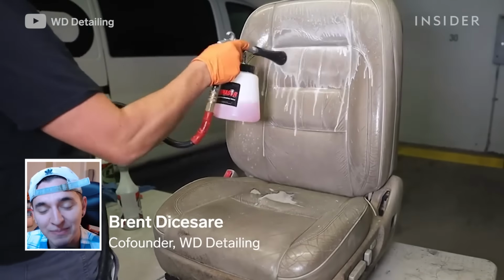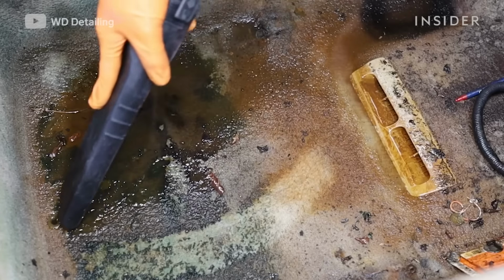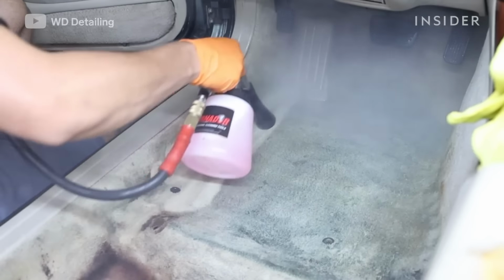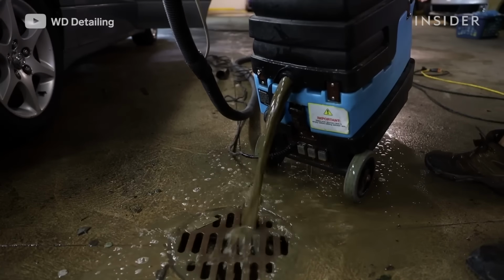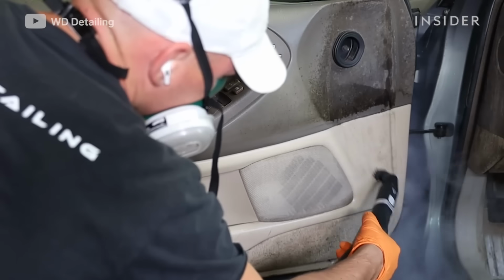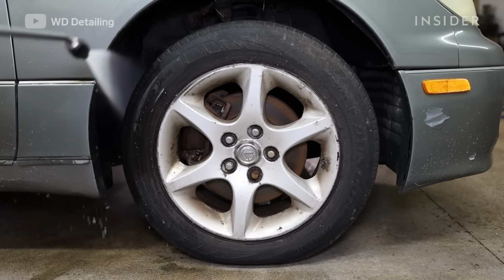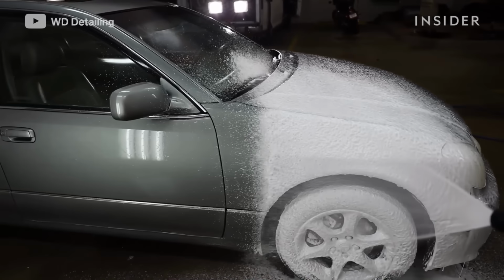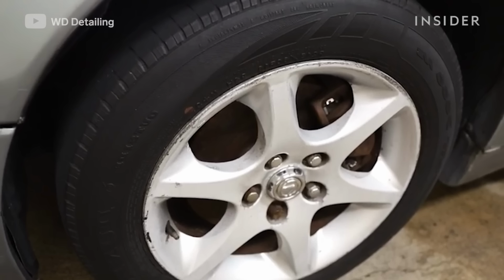How 6 Years Of Mold In A Car Is Deep Cleaned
Grass and mold started to grow inside this Lexus GS 300 after the owner left it uncovered outdoors for six years. The mold developed after water found its way into the vehicle through a leak in the sunroof. The owner didn't discover the leak until five months before the detailing. WD Detailing’s Brent Dicesare tells us how he and his partner, RJ Wagner, removed the mold from both the interior and exterior of the car.